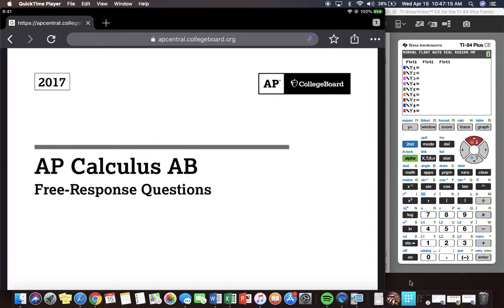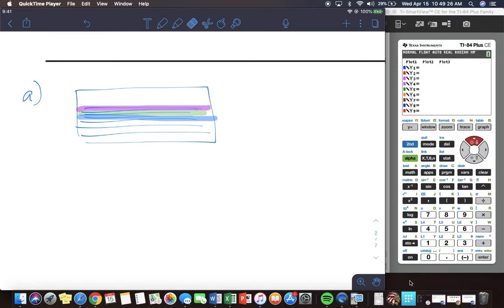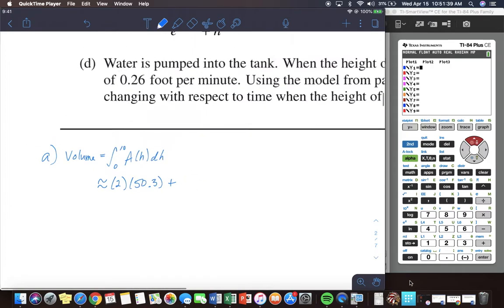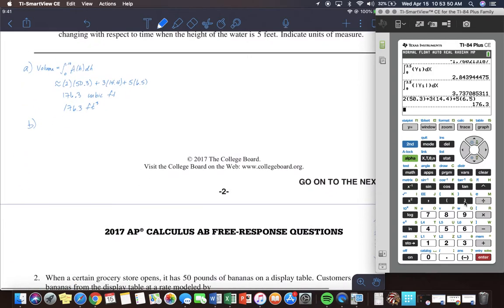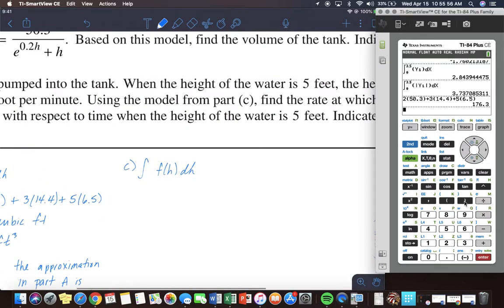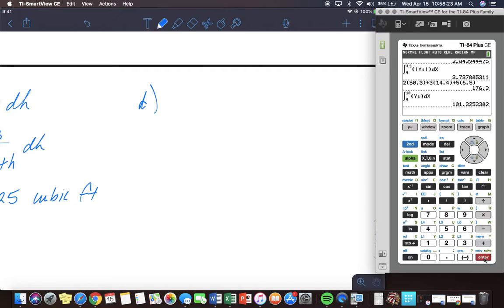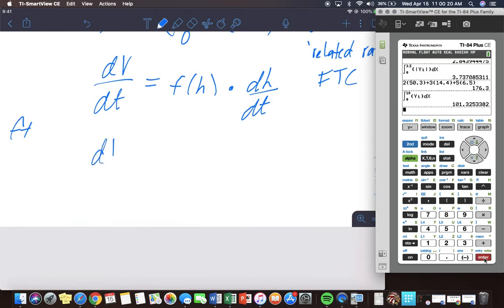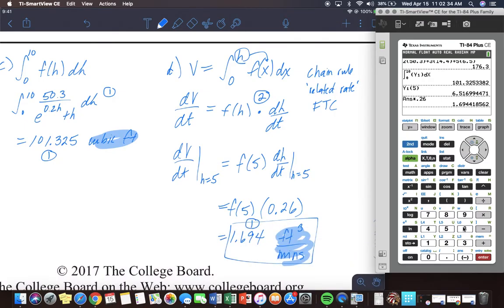AP Calculus AB 2017 FRQ 1